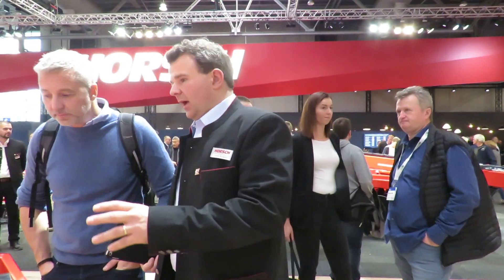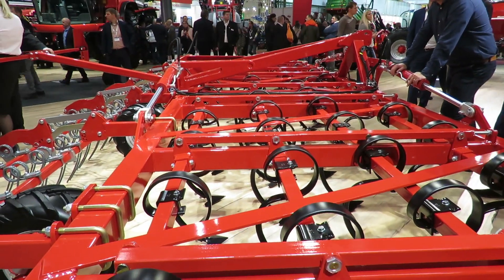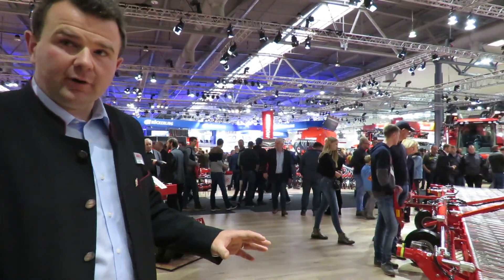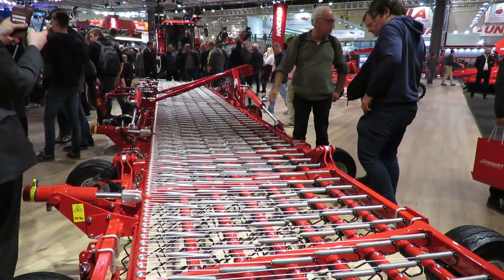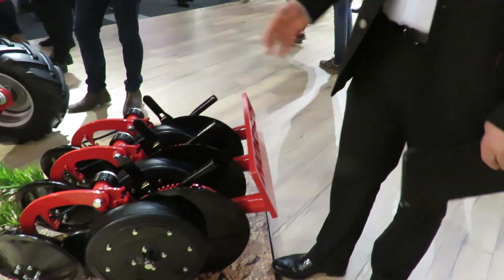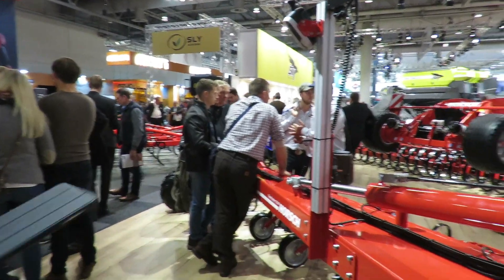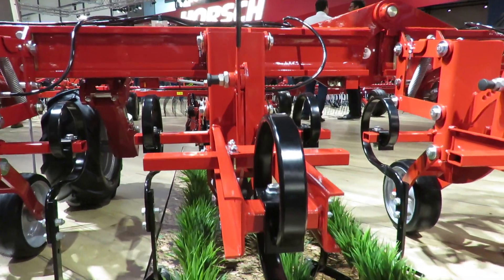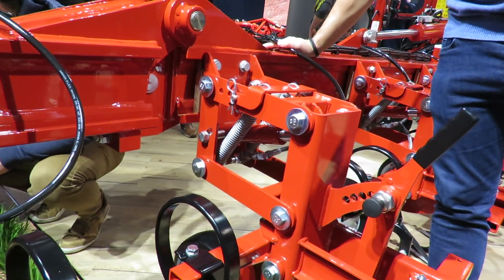Horsch Hybrid farming system at Agritechnica 2019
Gareth Burgess form Horsch UK talks us through the Horsch Hybrid system at Agritecnica 2019.   The Finner, Cura, and Transformer.  Can such systems be the solution to Glyphosate free farming in the future?